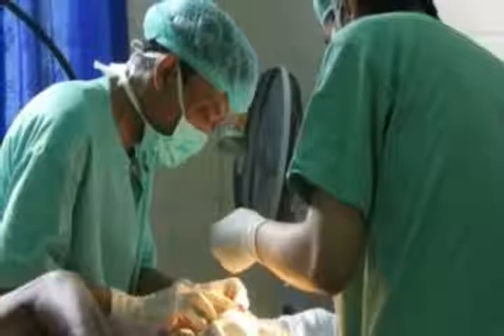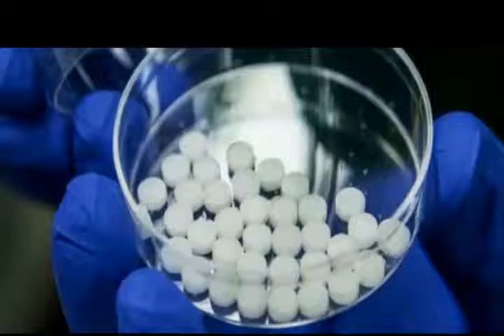New Implant "Mops Up" Wandering Cancer Cells